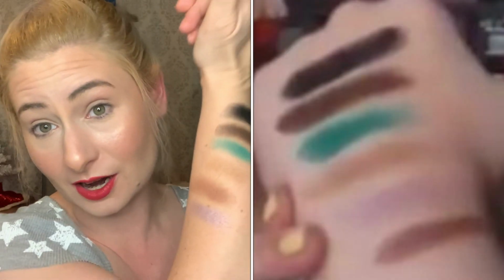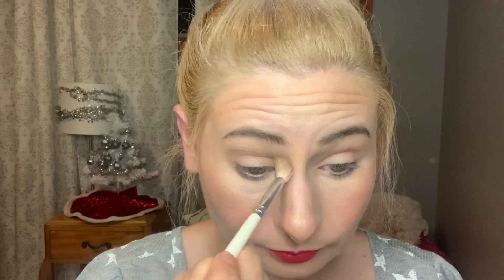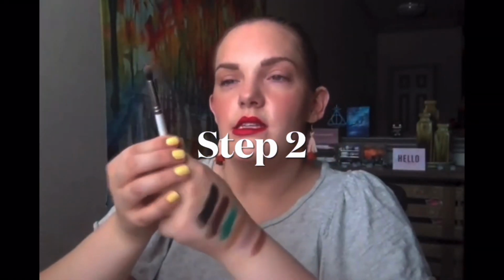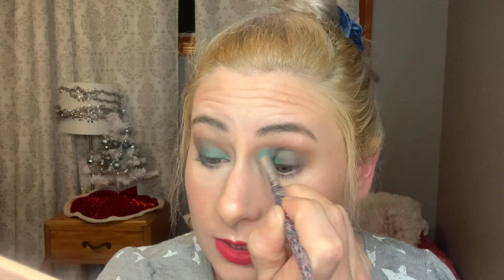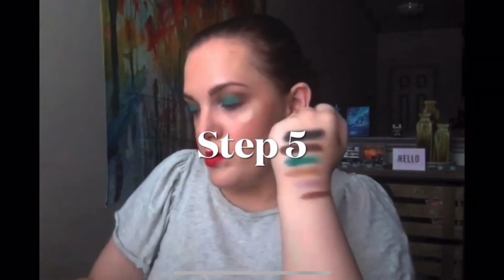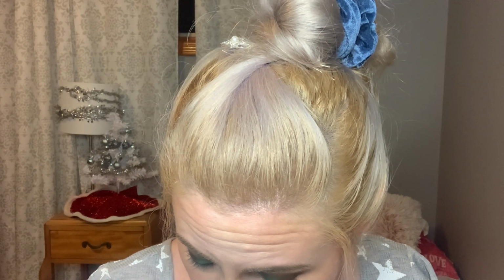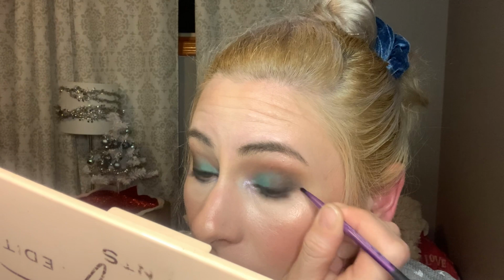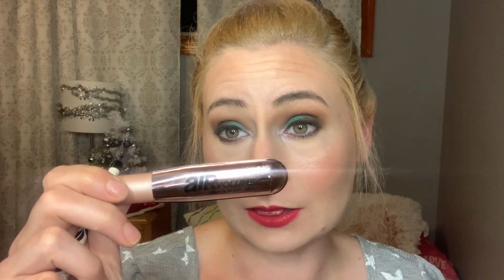RECREATING A SMALL YOU TUBERS MAKEUP LOOK!! KAILEE WESLEY!! COLLAB W/ The Faithful Fab Nine 🌟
❤️Kailee Wesley’s -Face Off Collab w/ Little Miss Lipstick ❤️

~The Faithful Fab Nine~

🧡Faye Blatcher 🧡

💛lilbetsy_79💛

💙Gold Star Work💙

💜Dezi’s Corner💜

🤍Dede Beauty & More 🤍

🤎EY Beauty🤎

❤️ Amethyst Winters ❤️